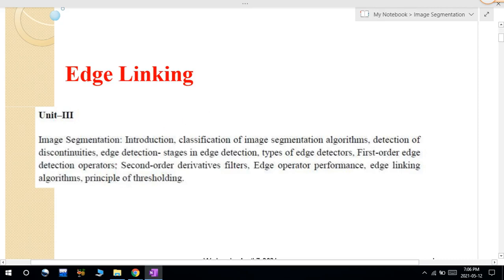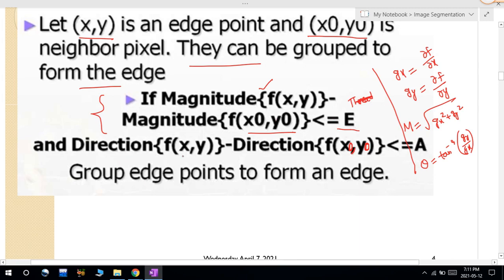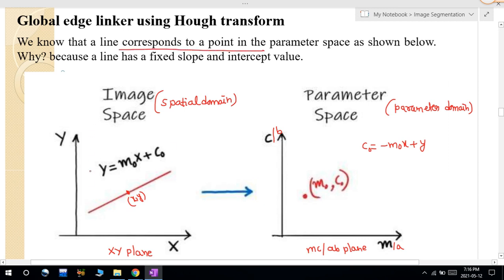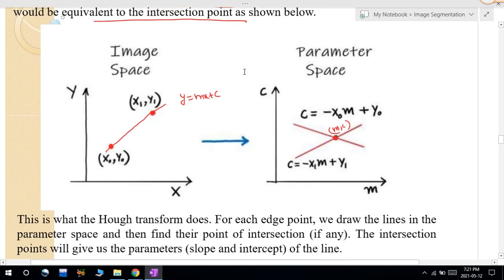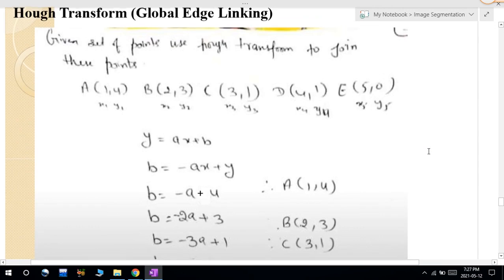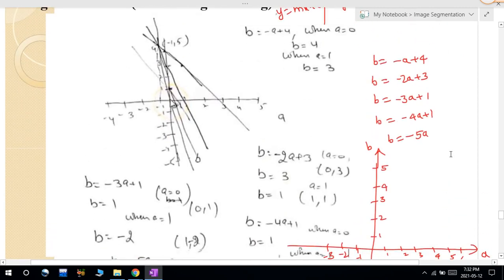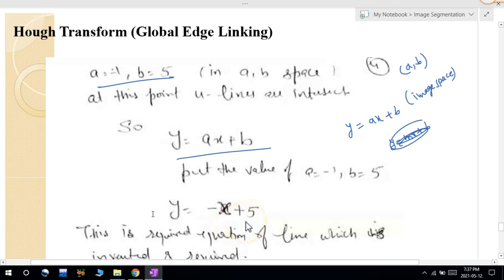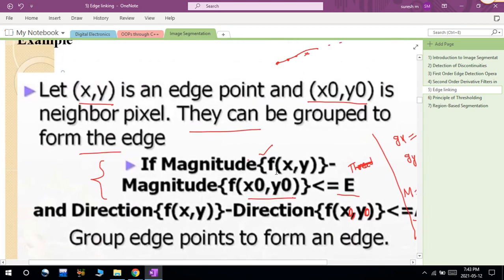Digital Image Processing - Edge Linking Algorithms | Local Edge | Global Edge Linker Hough Transform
This video explains Edge Linking Algorithms i.e Local Edge Linker and Global Edge Linker using Hough Transform.